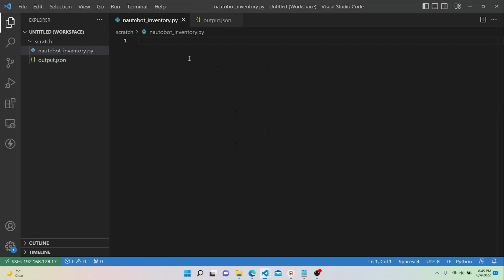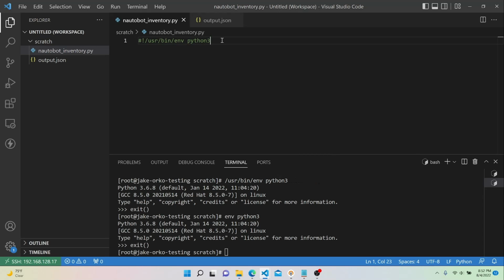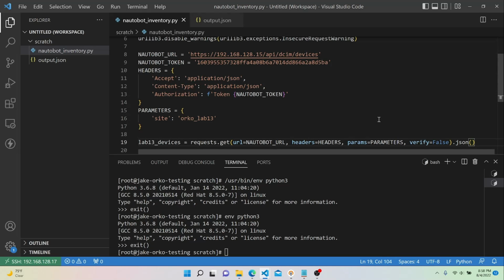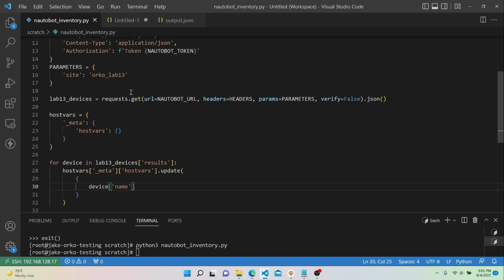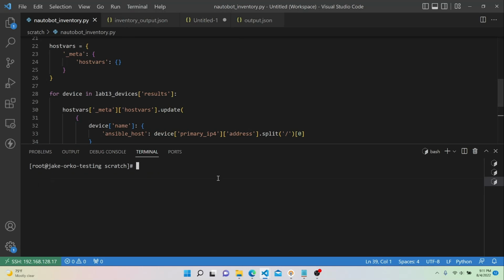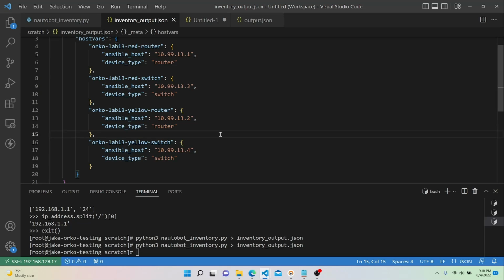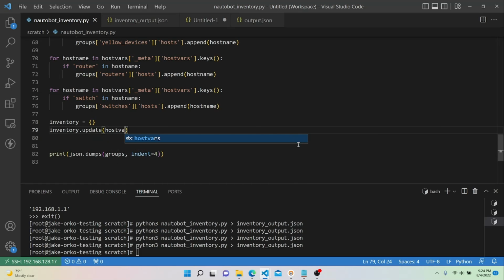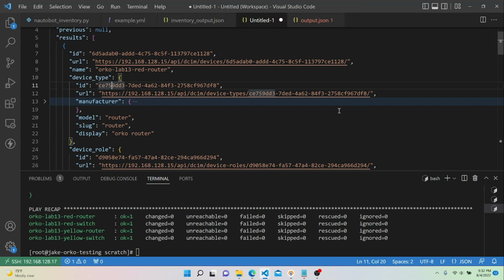Ansible Dynamic Inventory Scripts (in Python)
In this video we create an Ansible dynamic inventory script written in Python.  In this script we execute an API call to the Nautobot server in our development environment, and then we use the returned data to create a JSON formatted inventory.